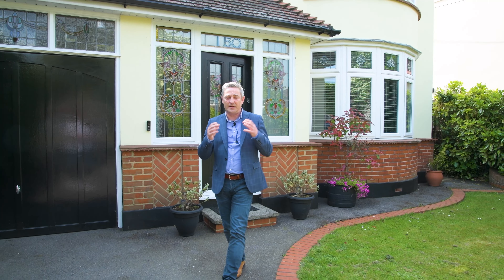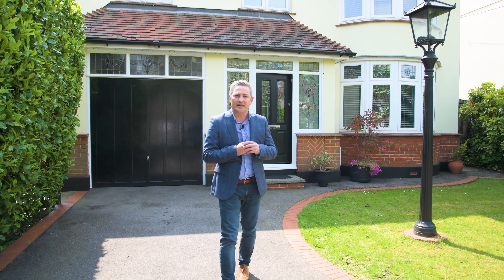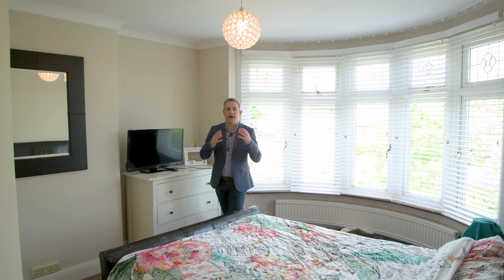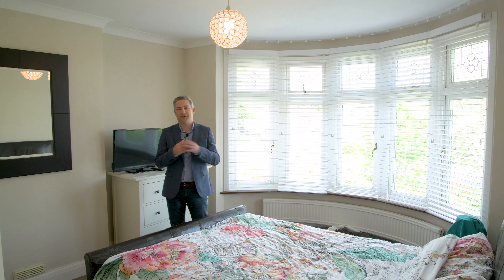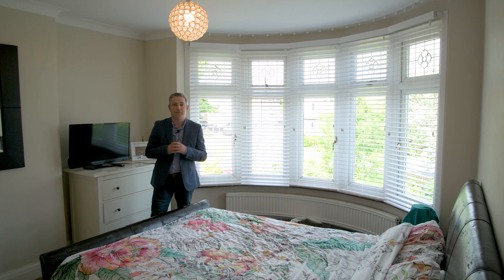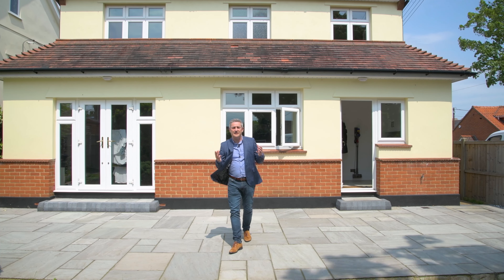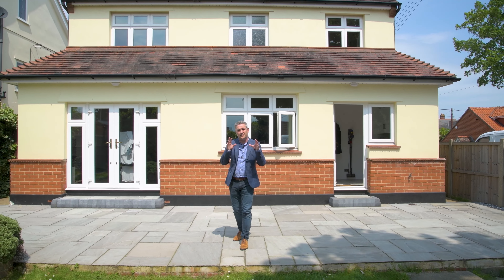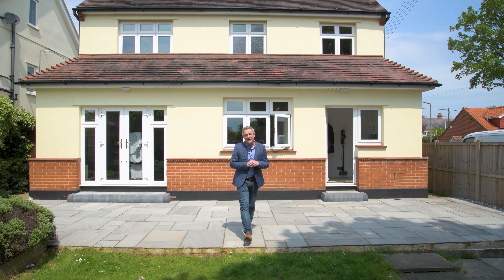Eastwood Road, Rayleigh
A Stunning & Spacious Character Home Perfect For Your Growing Family.

This stylish detached property has been thoughtfully remodelled to meet the needs of a modern family.

Downstairs is perfect for getting together. Upstairs is all about giving everyone their own private space.

Previous owners have extended & improved the original layout so it now perfectly fits our modern lives.

The entrance hall gives a feel of space and is approached via a useful porch and a beautiful stained glass entrance door, whilst having a handy ground floor cloakroom.

The two spacious reception rooms are perfect for your growing family, the front reception offers a light filling bay window and an attractive fireplace for those cosy evenings.

Personally I think the rear living room would offer that perfect space to hide away your children or teenagers - leaving you in peace!

The kitchen breakfast room is also located to the rear and that perfect space to get together.

Whether it’s grabbing a slice of toast in the morning or catching up at the end of a busy day you’ll all love spending time in here.

The ground floor further boasts a utility room and a self contained office so you will not be disturbed as you work.

The south backing rear garden is accessed via either the utility room or living room and with a large patio it is that ideal space for plenty summer barbecues.

The first floor has five bedrooms all of which are in really great condition.

A split staircase landing is another lovely feature to this period home with an oriel bay window providing plenty of light.

The master bedroom with the bay window also offers an en-suite shower room

The inside of this property is impressive and it’s matched by the overall plot that this home sit's on with the south backing garden and a well designed front driveway providing plenty of parking.

This superb detached family home is just a short ten minute stroll to the historic Rayleigh High Street. Here you’ll find a mix of all the well known names along with local shops restaurants and cafes.

Rayleigh station is a slightly longer walk away with frequent trains to Liverpool Street getting you into central London in around 45 minutes. No wonder this town is popular with commuters.

And if you like a bracing stroll along the pier you’re only a 20 minute drive from Southend seafront.

Families with younger children will be pleased to hear you don’t have to fight the school run traffic to get to the local Primary School. It’s less than 20 minutes walk away. For older kids the 'FitzWimarc School is a similar distance.

This is a stylish and spacious home but it also ticks the practical boxes too.

Rayleigh really is a lovely place to bring up your family and this ‘move-in ready’ spacious family home on a sought after street is one of the best we’ve seen in some time.